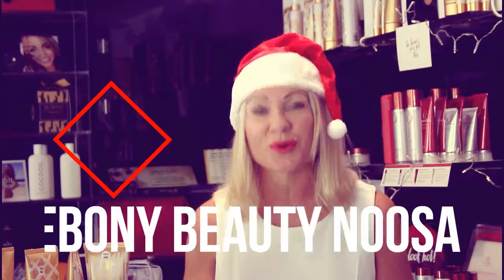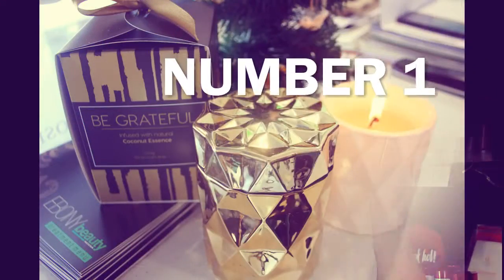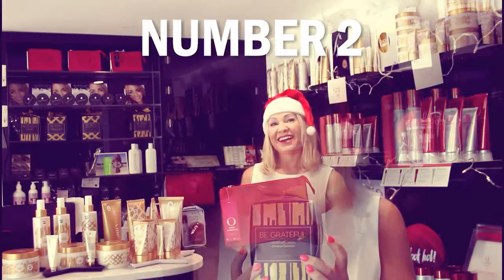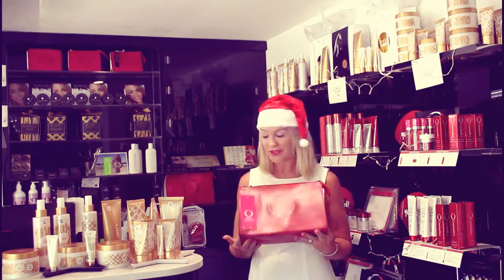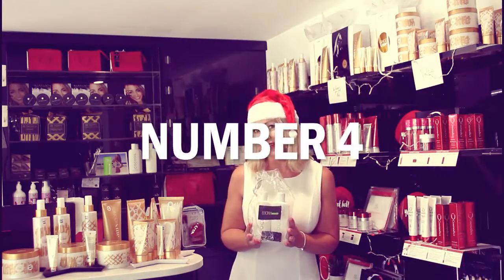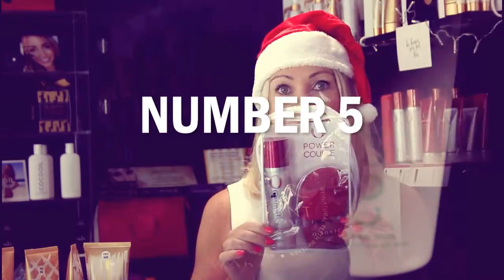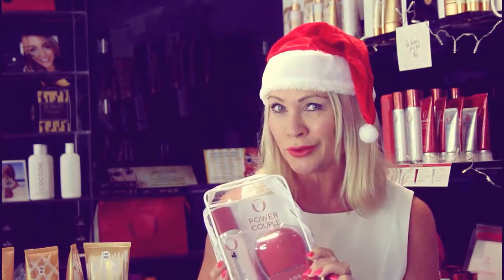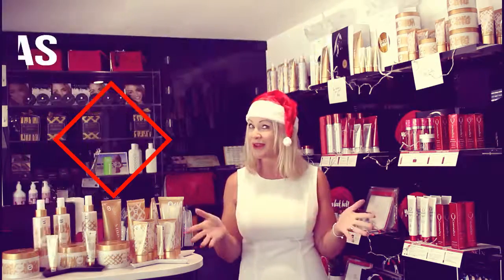Carlie Wacker presents Ebony Beauty Bits Summer Series 3